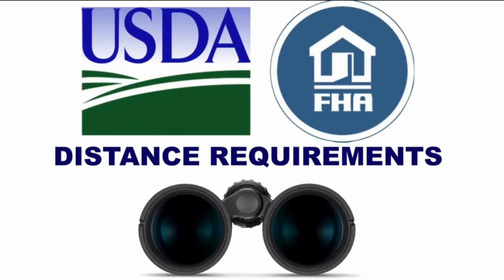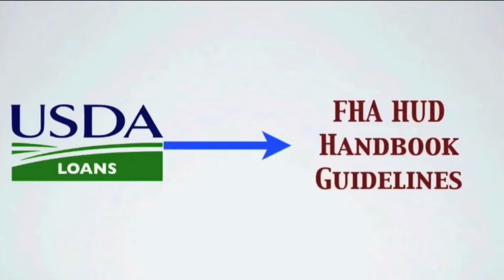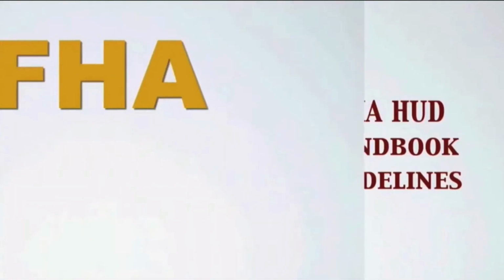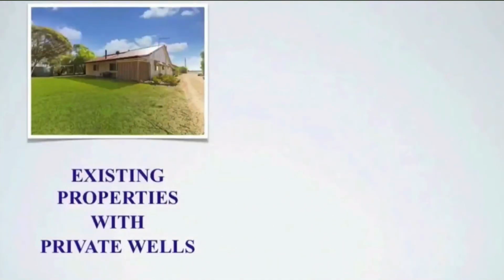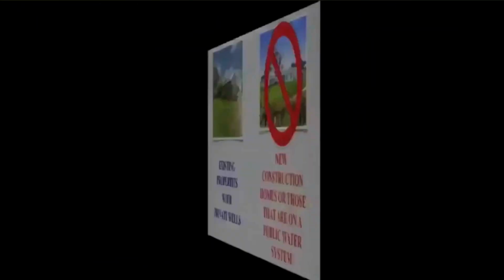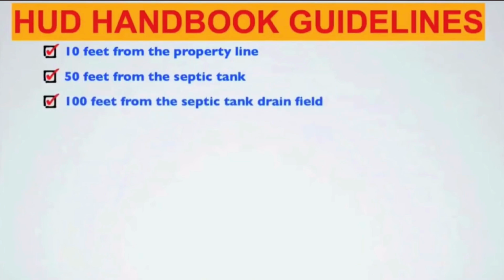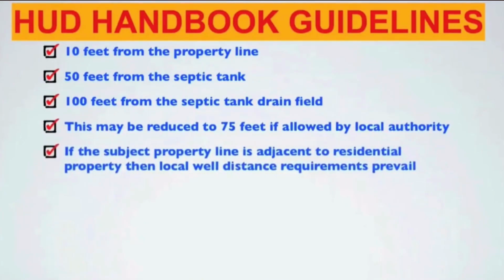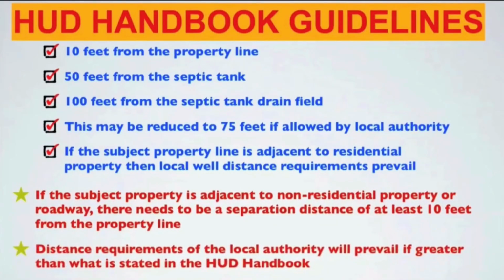USDA Loan Well and Septic Distance Requirements in Florida | USDA Property Eligibility Guidelines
When buying property in rural areas with USDA loans, it’s not enough to just worry about credit scores, incomes, or finding a home. One of the often-overlooked but extremely important eligibility criteria is the minimum distance between a private well and a septic system. These measurements help ensure the safety, sanitation, and habitability of the property.

In case you missed it, last week we discussed USDA loan testing requirements for a private well. This week I will explain USDA’s  well and septic system distance requirements and provide practical advice for both homebuyers and Realtors in Florida, Texas, Tennessee, and Alabama.

Don’t forget to download our newest USDA Blueprint for Success. This free guide walks you through the USDA loan process step by step and is a great resource for homebuyers and Realtors alike.

Florida USDA Loans: USDA Well and Septic Distance Requirements

Under the USDA’s Single Family Housing Guaranteed Loan Program, properties with private wells and septic systems must meet minimum property eligibility standards. These stem from HUD Handbook 4000.1, and also from the USDA Rural Development HB-1-3555 which require compliance either with HUD Handbook or local/state health authority standards.

HUD Handbook 4000.1 minimum distance requirements between wells and sources of pollution for Existing Construction* are as follows:

A well must be a minimum of 10 feet from the property line.
A well must be a minimum of 50 feet from septic tank.
A well must be a minimum of 100 feet from the drain field.
However, this distance may be reduced to 75 feet if allowed by the local authority.
If the property is adjacent to a residential property then local well distance requirements prevail.
If the property is adjacent to non-residential property or roadway, then there needs to be a well separation distance of at least 10 feet from the property line.
The distance requirements of the local authority will prevail if greater than what is stated in the HUD Handbook.

*Remember that this guidance is for existing properties only and different requirement will apply to new construction.

Preparing for USDA Well and Septic Distance Requirements

Generally, USDA loan requirements for the minimum distance between a private well and septic do not customarily come under review until after the sales contract is received.  With that being said, it is critical to let us know of any upfront concerns so we can provide timely advice to help keep the transaction moving to the closing table.

Conclusion - USDA Property Eligibility in Florida: USDA Well and Septic Distance Requirements

Meeting USDA’s eligibility standards for well & septic distance isn’t optional—it’s essential. Understanding both the federal (HUD/USDA) guidelines and local requirements in your area is key. With good planning, you can avoid delays, surprises, or costly remediation.

Remember, do not let USDA loan well and septic distance requirements overwhelm you... because we are here to help! While these properties may involve extra steps, our expertise is here to maximize the USDA loan program!

If you are looking for a USDA loan in Florida, Texas, Tennessee, or Alabama, just call, text, or email if you have any qualifying questions, want to discuss a new scenario, or would just like to take advantage of our free 2nd opinion service which is great for those existing transactions.

I want everyone to make it a great day, and look forward to seeing you right here for the next tip of the week!

P.S. – You can download our “USDA Blueprint for Success” by CLICKING HERE.

Don’t let USDA property requirements slow you down—we’re here to help!